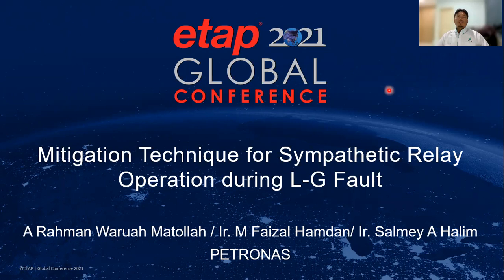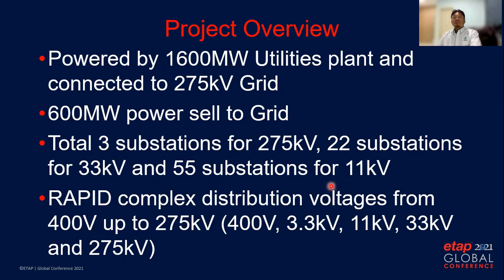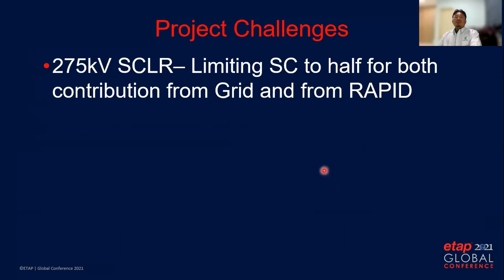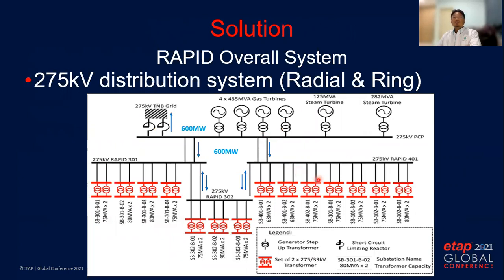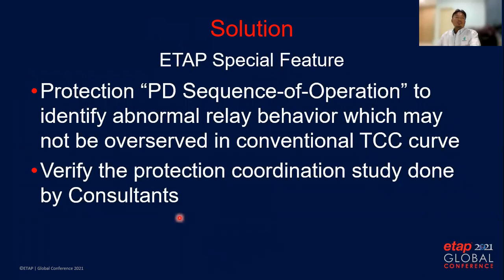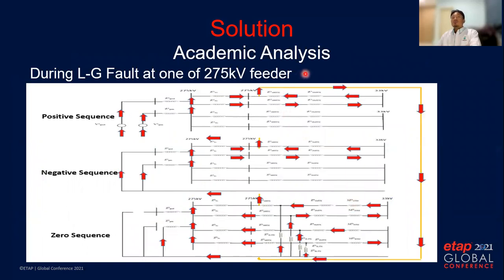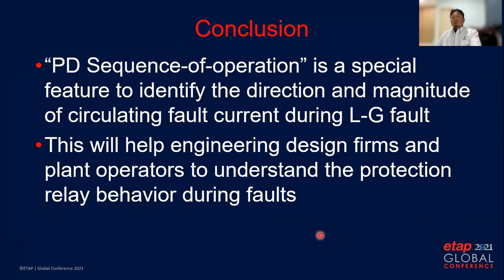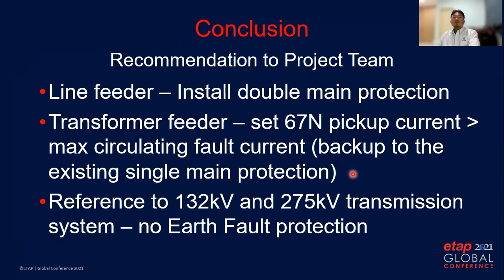Protection & Selectivity in Industrial Facilities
PETRONAS RAPID project is the largest oil & gas refinery and petrochemical plant in Malaysia which is powered by a 1200MW utilities plant and connected to a 275kV Grid supply.

The integrated ETAP model for the RAPID complex reached up to 5000 buses that consist of various distribution voltages from 400V up to 275kV. Protection Coordination evaluation study for the RAPID complex was performed using “PD Sequence-of-Operation” to identify abnormal relay behavior, which may not be observed in the conventional TCC curve. When simulating earth fault at 275kV system, there is sympathetic relay operation at all 275kV healthy feeders due to circulating earth fault current. The circulating earth fault current is more than 1pu, which will potentially cause a broader outage to the RAPID complex. Further analysis has been performed by the author and academician experts to ascertain the root cause of the circulating earth fault current.

This presentation will discuss the root cause of sympathetic relay operation during 275kV earth fault simulations and the recommended solutions to mitigate the sympathetic operation. This will help engineering design firms and plant operators clearly understand the protection relay behavior during faults by utilizing ETAP special features.